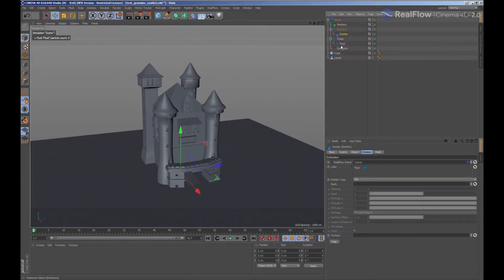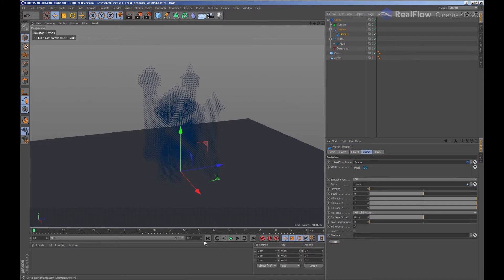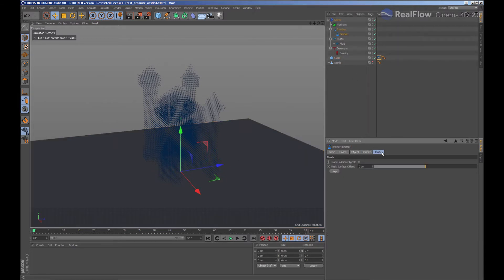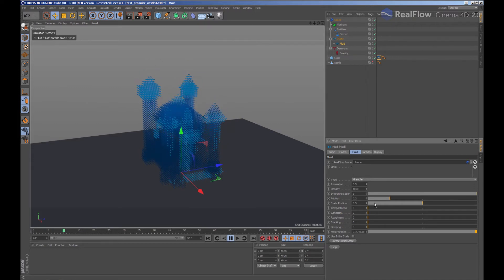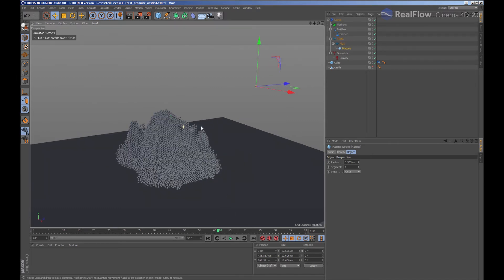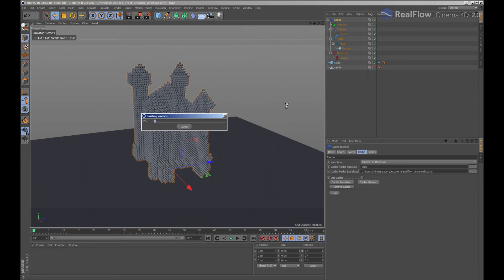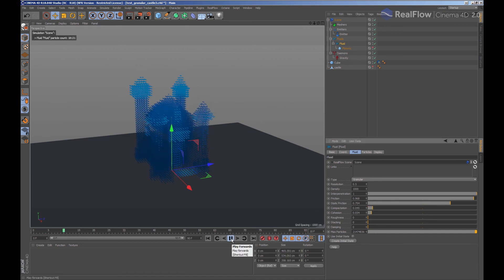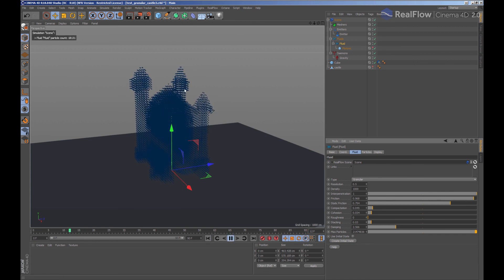RealFlow | Cinema 4D 2.0: Granular Tutorial Part 2 (Subs Available)